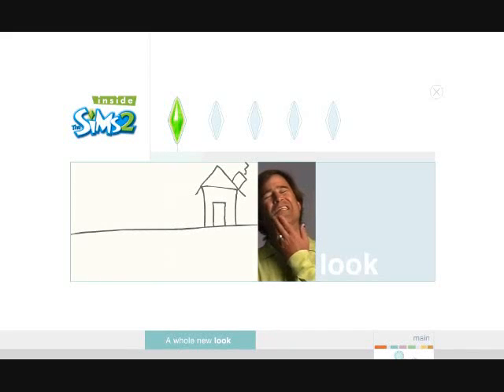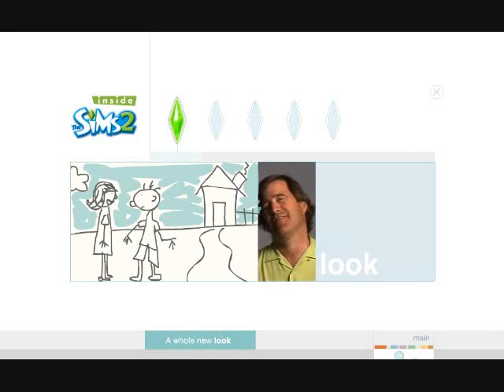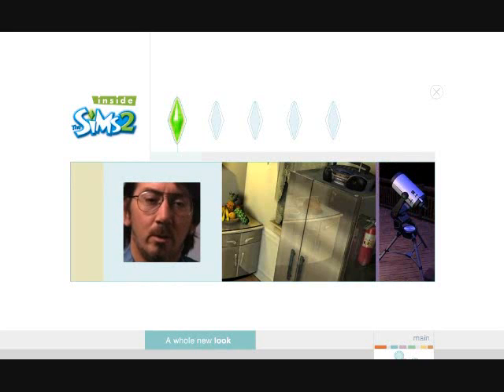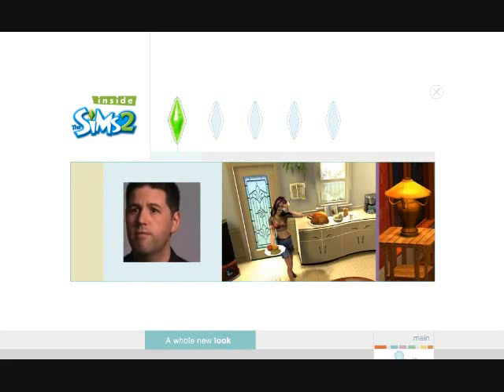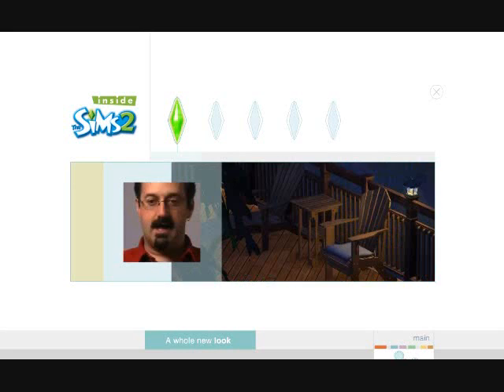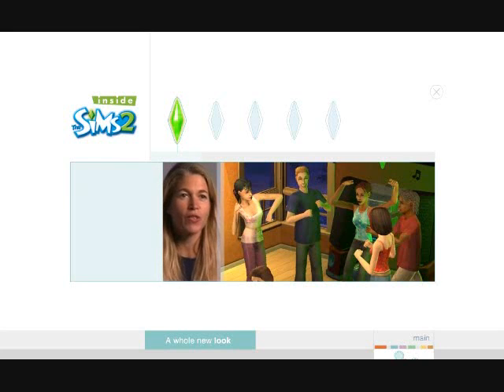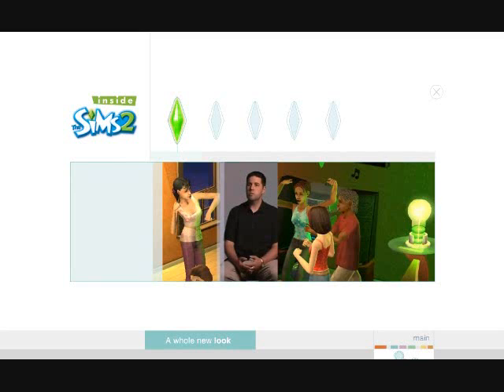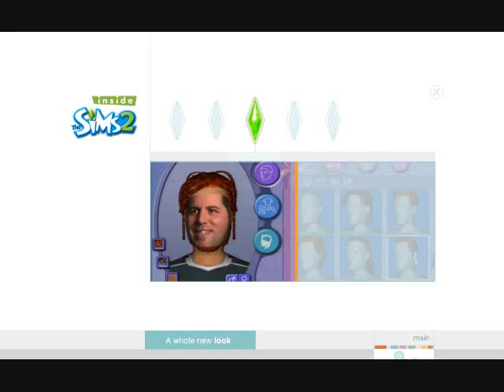Inside the Sims 2 Part 2 Look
Members of the Sims 2 design team, Charles London, Luc Barthelet, Lucy Bradshaw, Bing Gordon, and Will Wright discuss the game, the process of designing it,and a little about themselves.